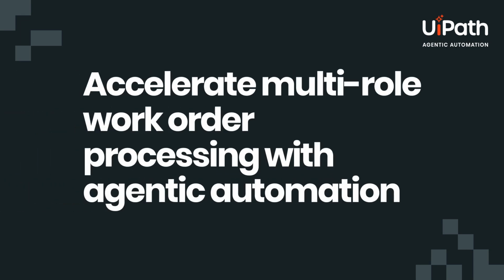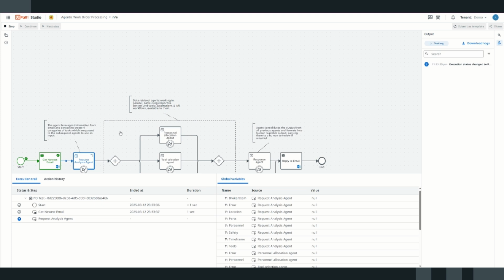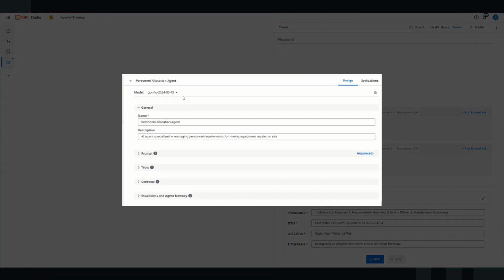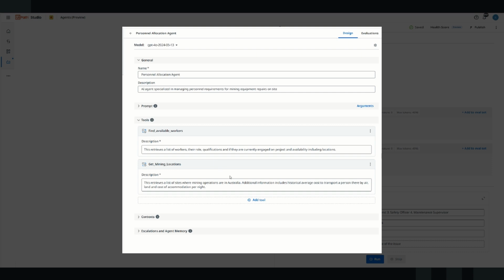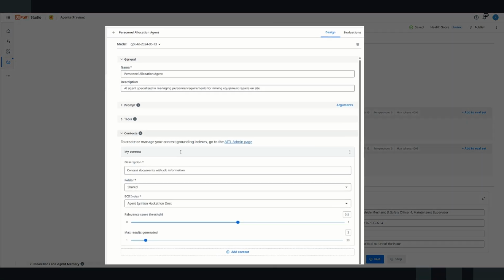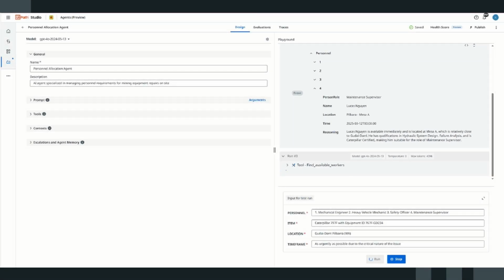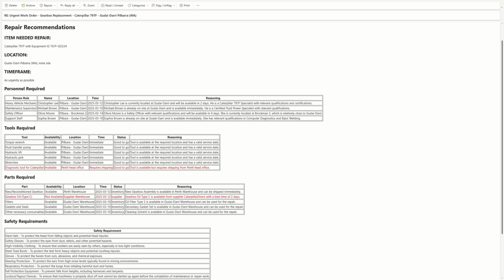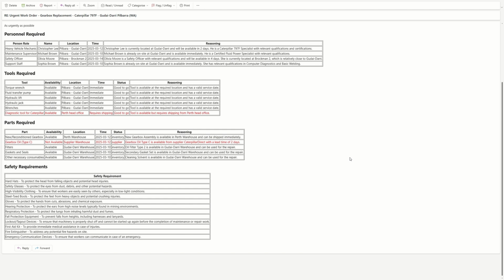Accelerate multi role work order processing with agentic automation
See how UiPath’s Agentic Orchestration automates end-to-end work order processing in a mining scenario—demonstrating a pattern that applies broadly across industries like manufacturing, utilities, transportation, and healthcare.

This demo showcases six modular AI agents collaborating in parallel to analyze incoming work order emails, determine required roles, tools, parts, and site-specific safety requirements. Each agent is built using UiPath Agent Builder, with clearly defined roles, contextual grounding, reusable automations, and access to enterprise tools like APIs and orchestrated workflows.

Escalation pathways are built in for human intervention when needed. Final results are synthesized into a structured email reply, optionally reviewed by a human in the loop. By combining intelligent parsing, dynamic planning, and orchestration across systems, UiPath delivers scalable, reliable automation for even the most operationally complex field scenarios.